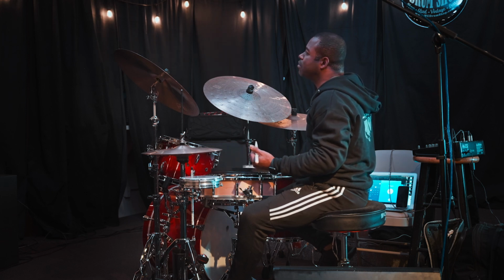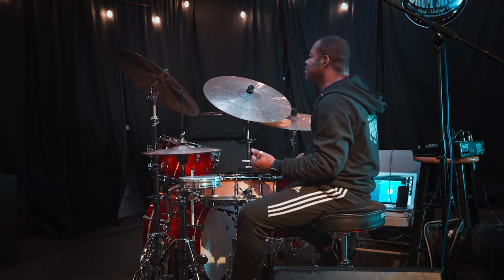Rudiments Melodies Concept - Isac Jamba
💡LEARN TO PLAY THE DRUMS ONLINE (ENGLISH)

Endorsements 👇🏾
* Pearl Drum
* Meinl Cymbals
* Meinl Percussion
* Vic Firth
* Gruvx Percussion
* Evans DrumHeads
* Basn In-ear Monitors